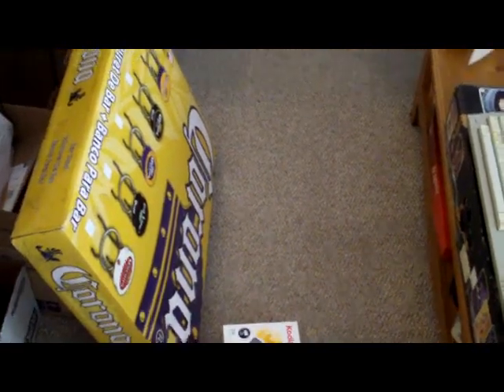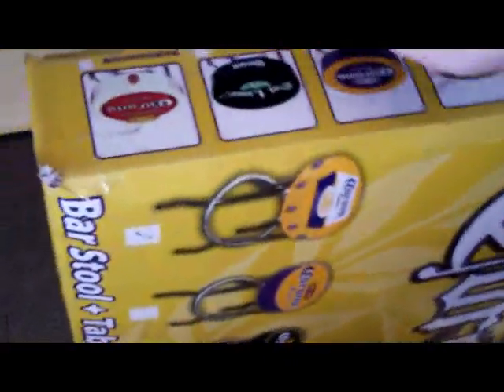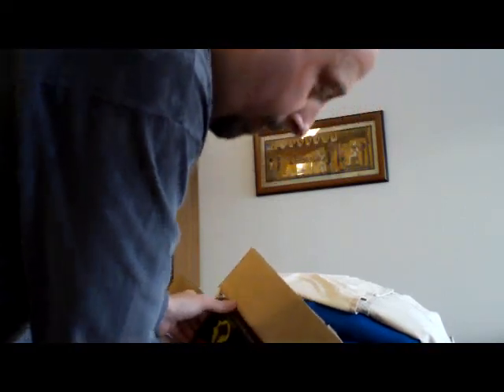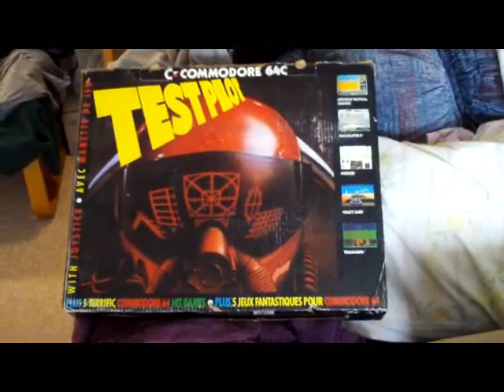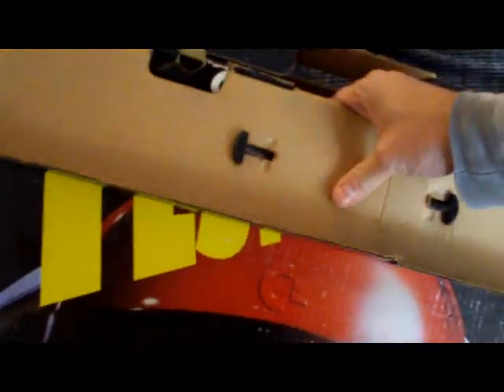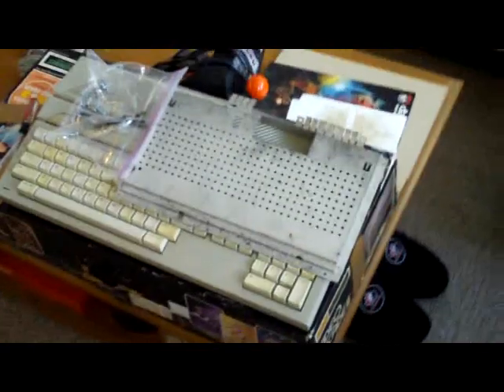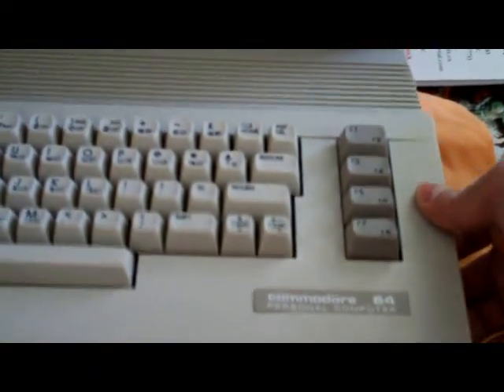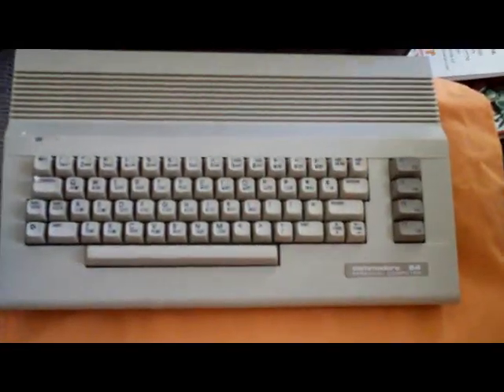64C Unboxing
Unboxing of 64C just received, also a ruff testing of new Kodak Zi6, this may be re-uploaded later.
This was just quick and dirty testing,  don't worry STILL WORKING ON Intellivoice Prt. II!